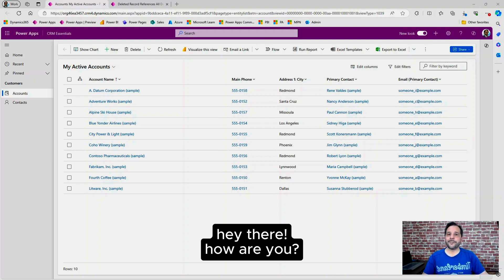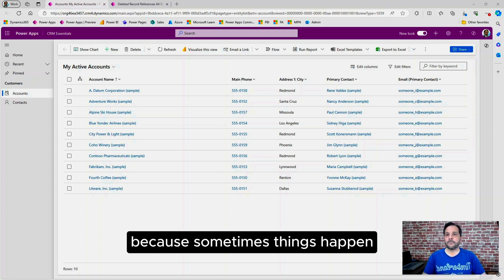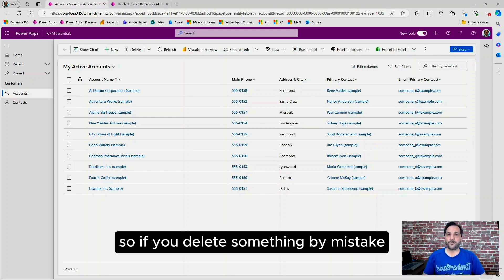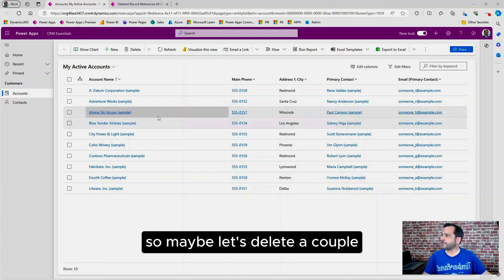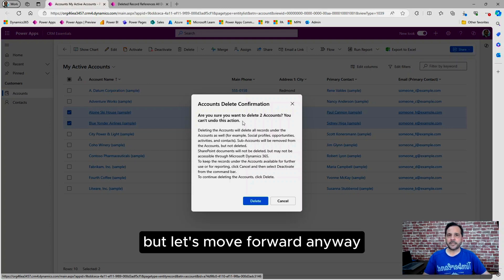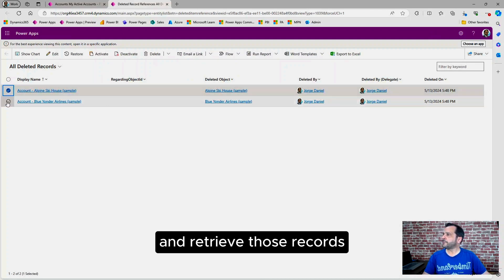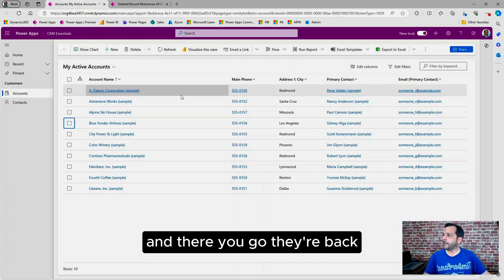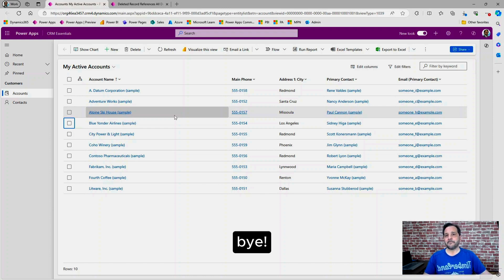How to Restore Deleted Records in Dynamics 365 | BI4ALL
Hey there! 👋 Today, we're introducing a new lifesaving feature in Dynamics 365 currently in preview: the ability to restore deleted records. 🗑️🔄

Accidentally delete essential data? No worries!

This feature lets you quickly and easily recover those records from the recycle bin. Watch as we demonstrate how to delete and restore records, showcasing the simplicity and efficiency of this process.

Stay ahead with this powerful tool and ensure your data is always safe.

Remember, this feature is still in preview, so watch for updates.